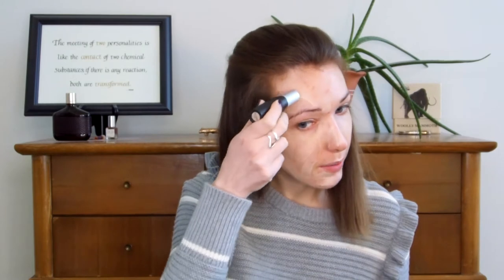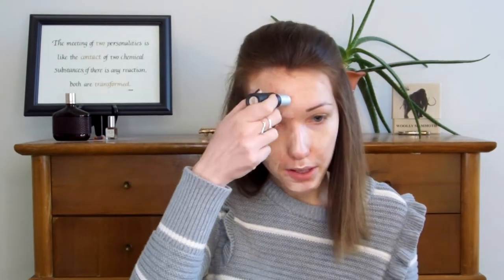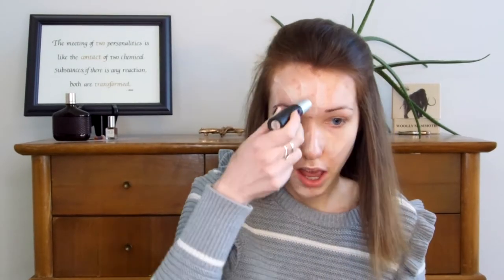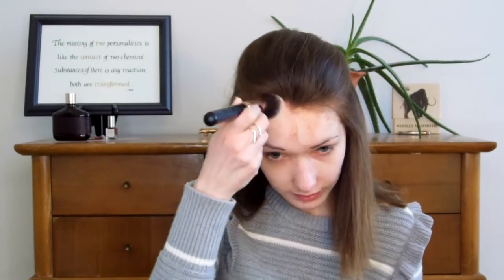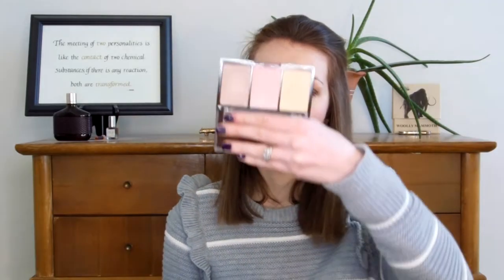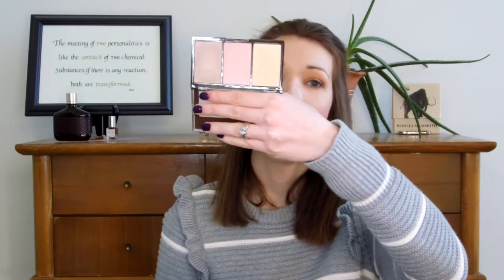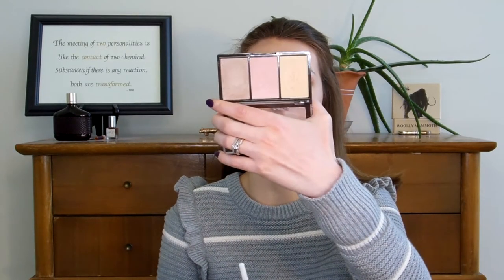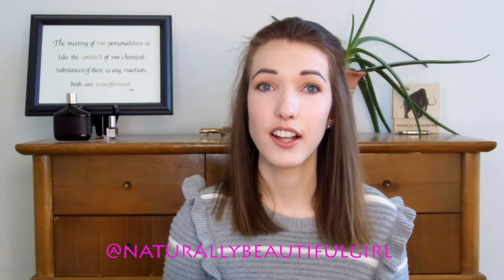Thanksgiving Makeup Tutorial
Hi everyone! I know that Thanksgiving can be a time when you want to look nice to see family you haven't seen in a while or meet new family members. I wanted to do a natural but glam makeup tutorial that you could use as inspiration for your Thanksgiving makeup looks.  I hope you enjoy!

Teri Miyahira Eyeshadow in Determination
Mother Bear's Handmade Eyeshadow in White Peach
Teri Miyahira Eyeshadow in Courage
Found Shape and Define Brow Pencil in Dark Brown

MOTD Cosmetics No Fudge Just Smudge

PRODUCTS I'M WEARING:
Nails: Treat Collection So Chic